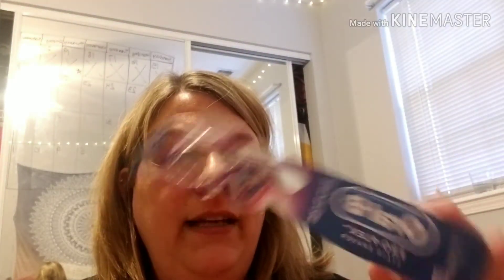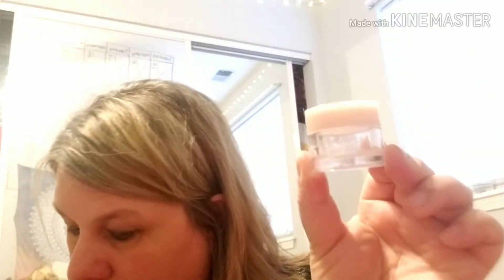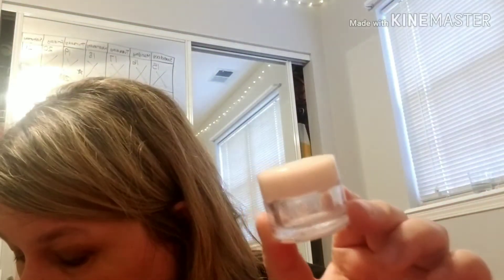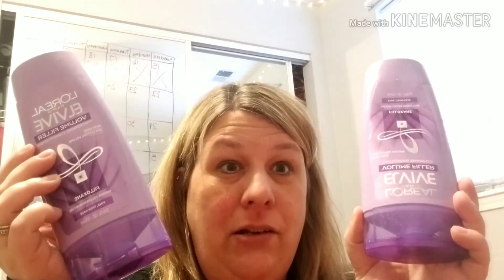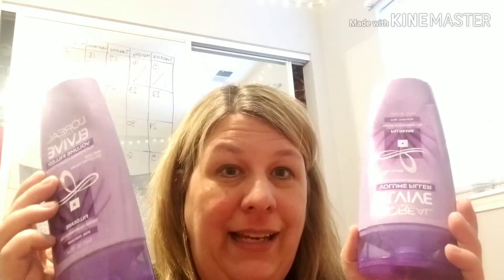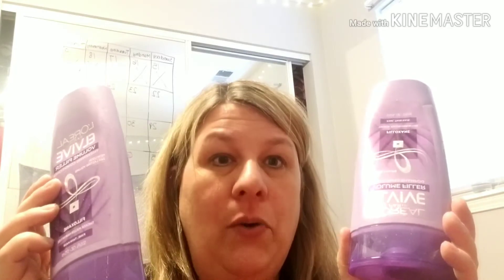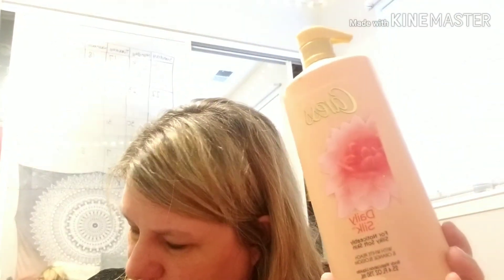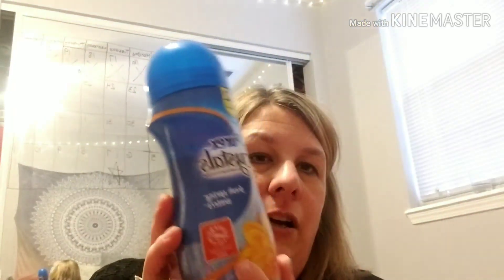March 2020 Empties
Review of our empties.